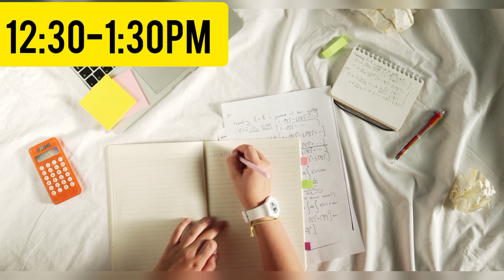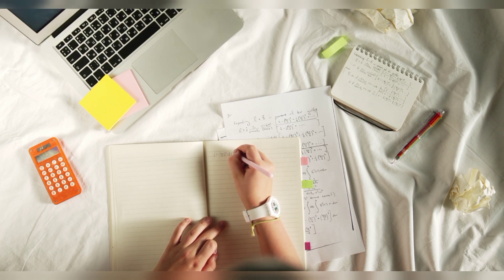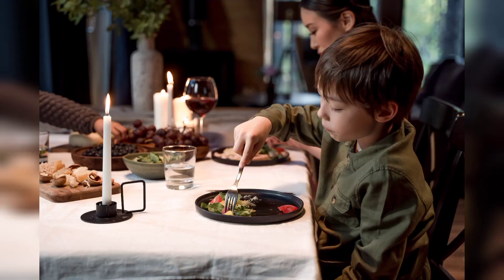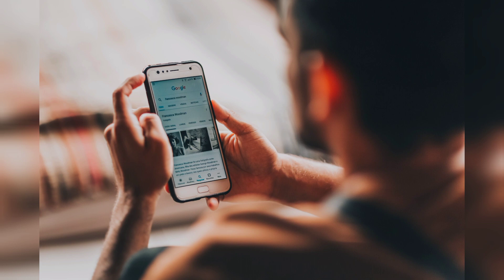Best study time table for any exam🗓️|How toppers make their timetable in malayalam📚